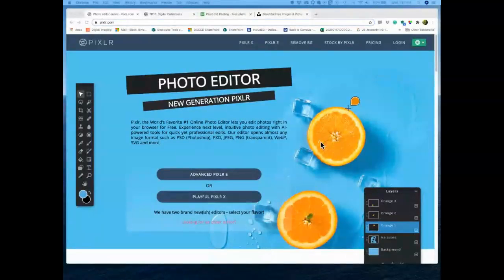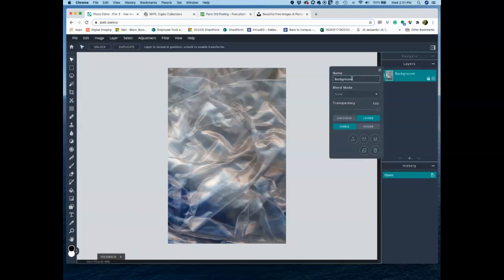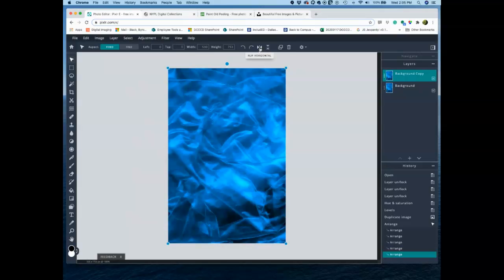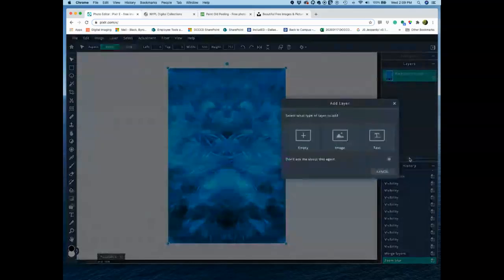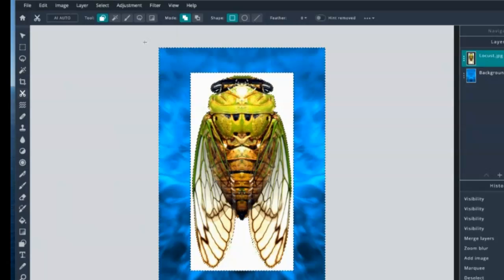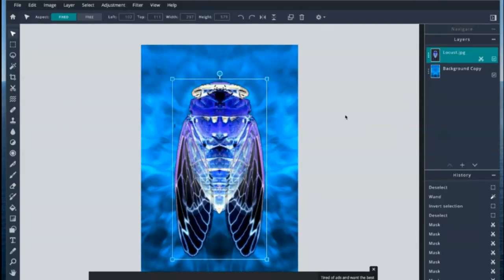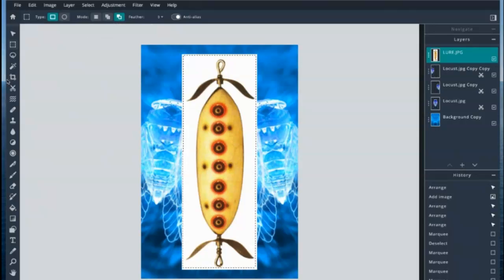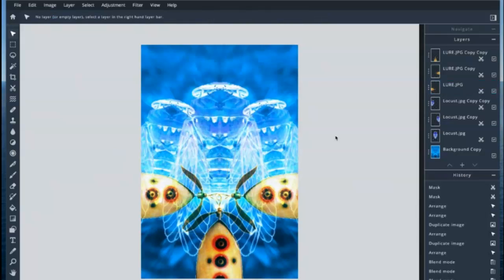Layers and Selections in Pixlr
Here are some digital imaging basics in the program Pixlr.